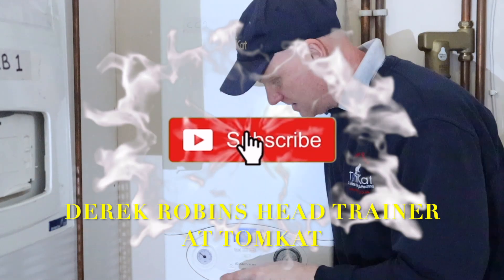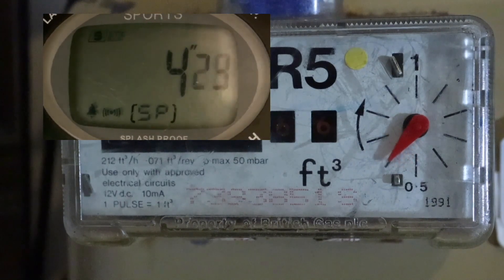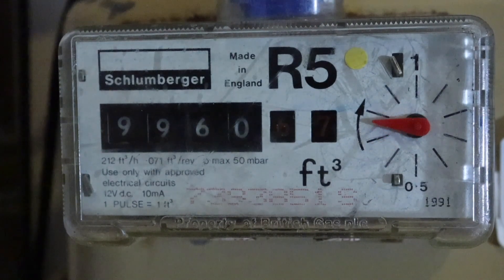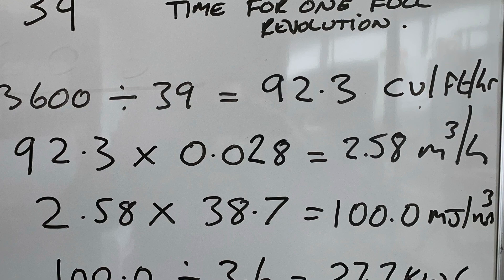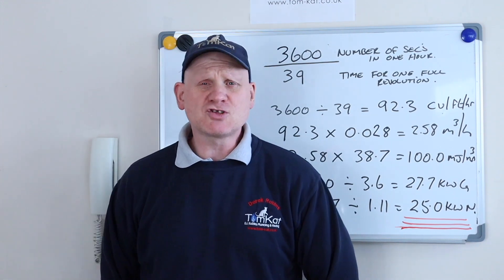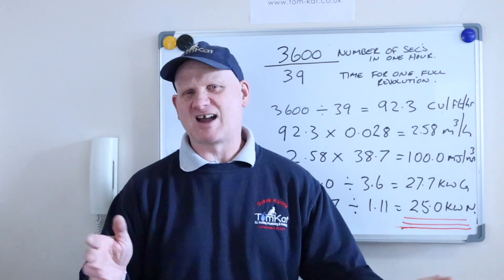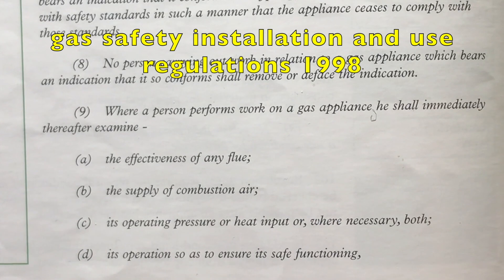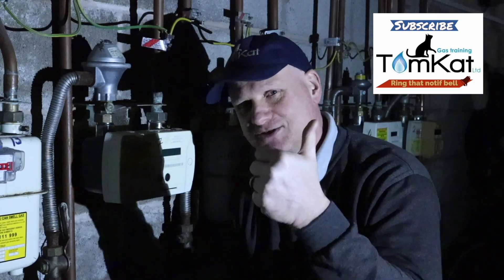HOW TO GAS RATE USING A U6 GAS METER, a quick guide on how to gas rate using a u6 gas meter.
Derek in this video shows us how to gas rate a gas appliance using a u6 (old) gas meter .